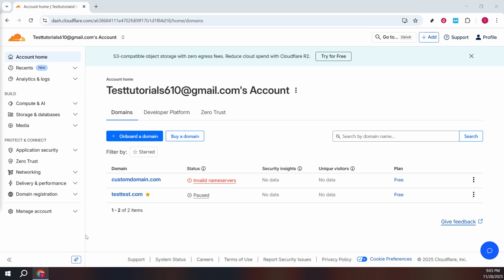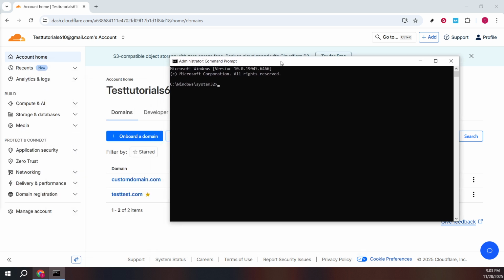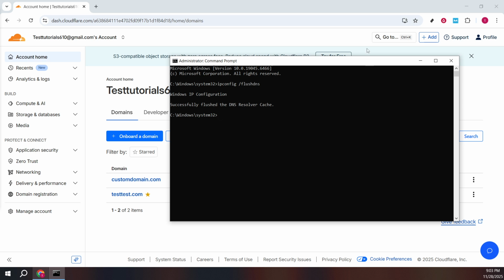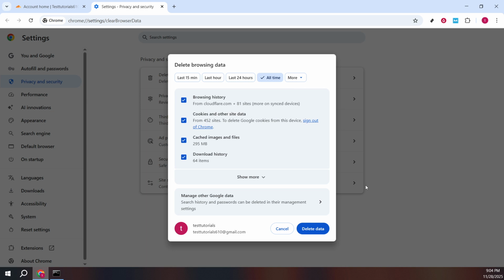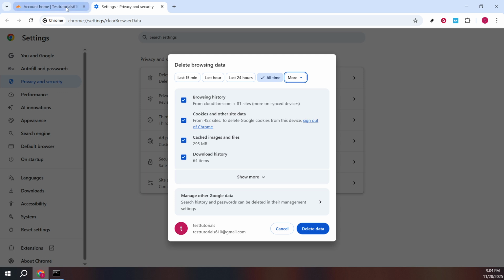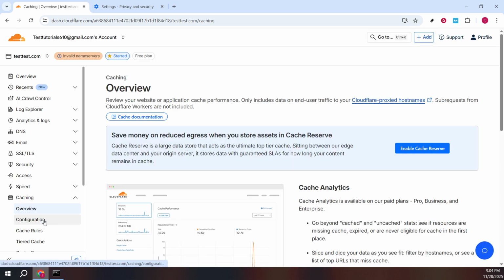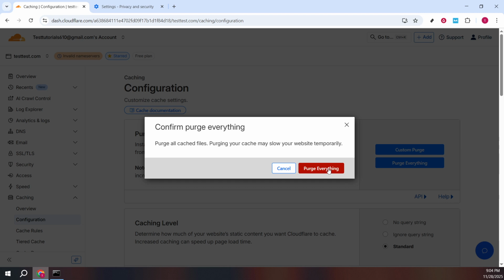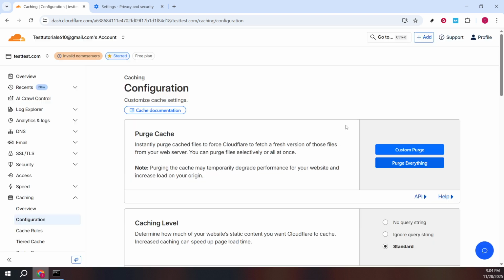How To Fix A Cloudflare Error [2026 Guide]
How To Fix A Cloudflare Error